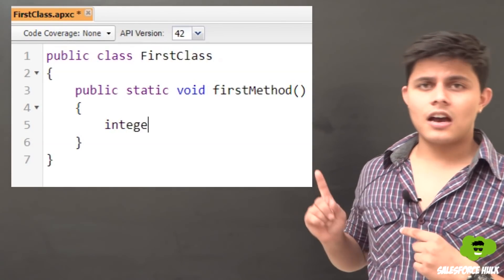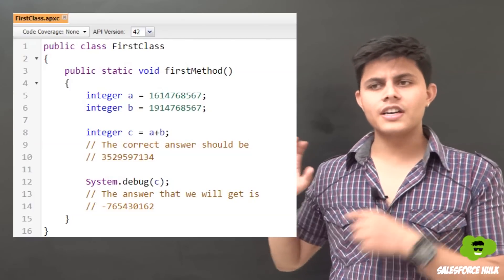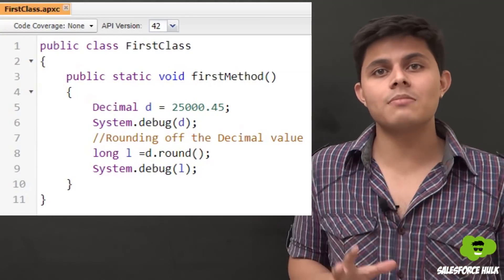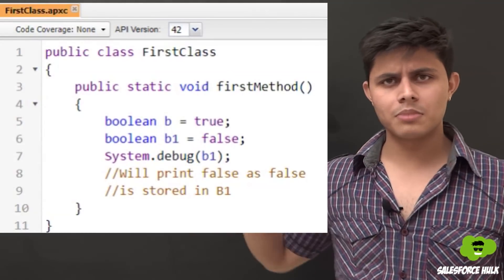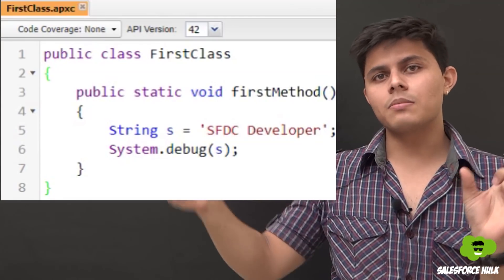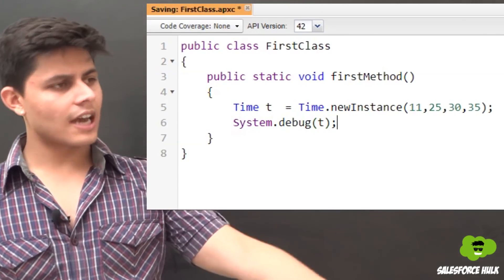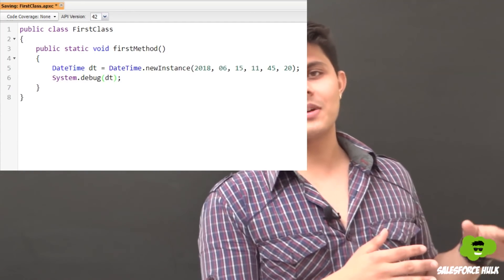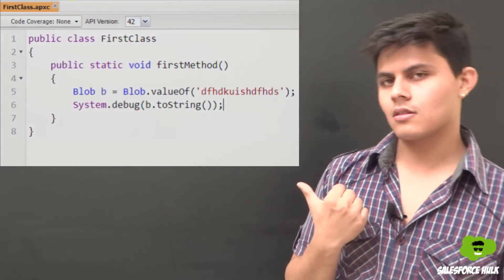Apex Variables & Datatypes | Salesforce Development Tutorials for beginners by Shrey Sharma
In this video, Shrey explained variables, datatypes, literals and identifiers in Apex language.

This video contains only the primitive datatypes in Salesforce, following are:

1. Integer:
     a. Integer
     b. Long
2. Floating point Number:
     a. Double
     b. Decimal
3. Boolean
4. String
5. Date
     a. Date b
. Time
     c.  DateTime
6. ID
7. Blob

This is Episode 3 of Salesforce Development Series by Salesforce Hulk. The other datatypes will be discussed in the next video in this series.

We hope you enjoy the video and it helps you to take another step forward in your journey with Salesforce. This video is from the Salesforce Administrator & App Builder course which is designed and curated by Shrey Sharma, one of the top best Salesforce Trainer in the world.